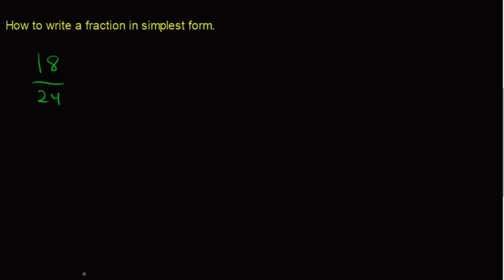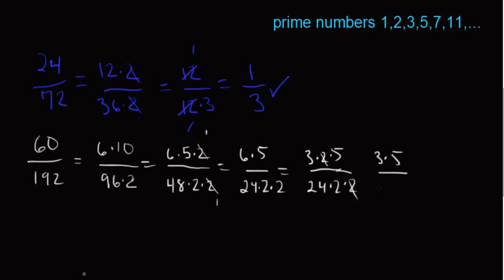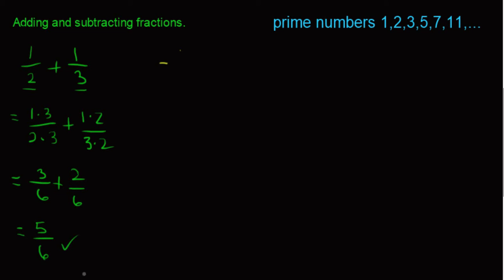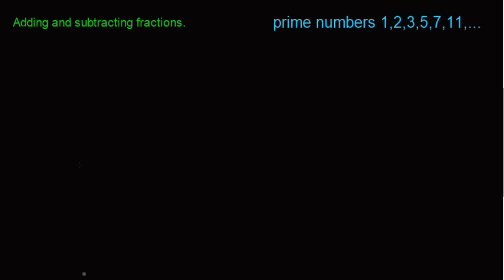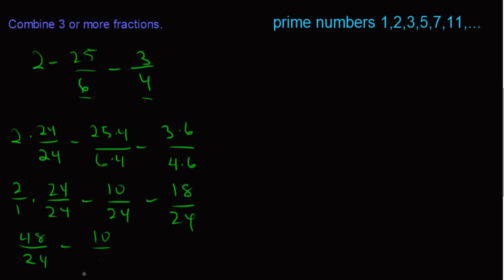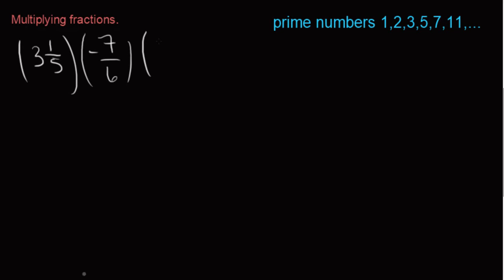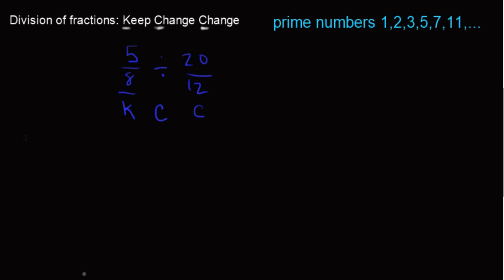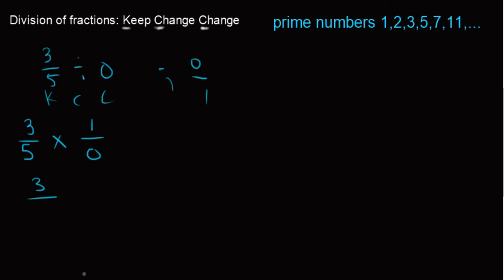Adding subtracting multiplying and dividing fractions with 20+ solved examples